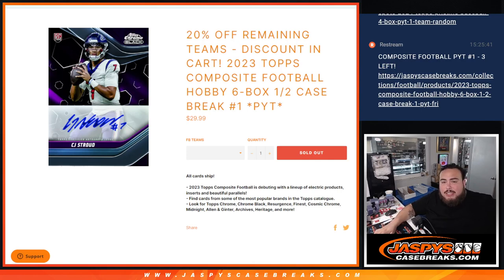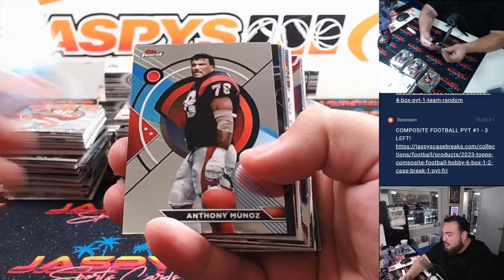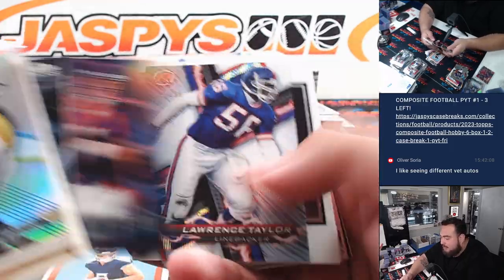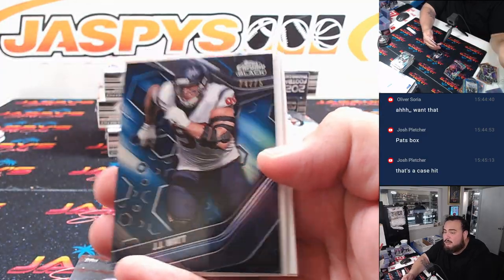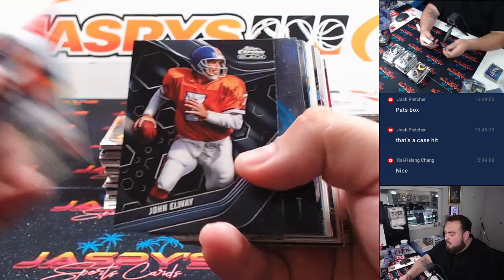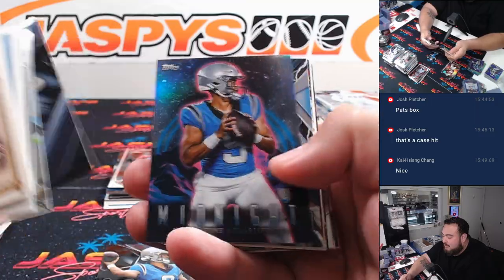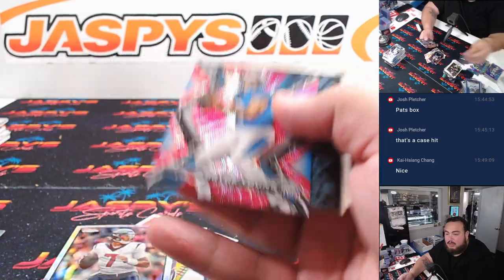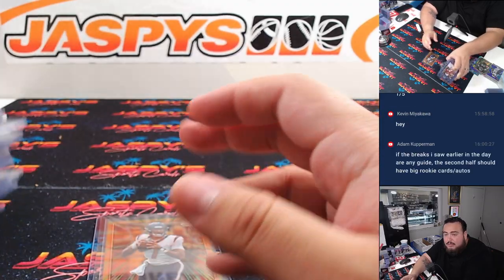F. 8/30/24 - 2023 Topps Composite Football Hobby 6-Box 1/2 Case Break #1 *PYT*